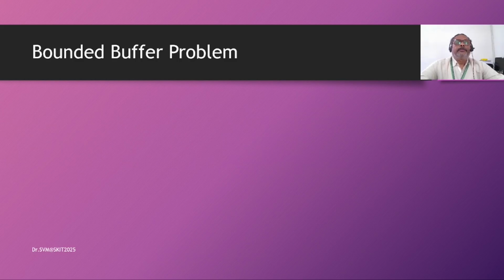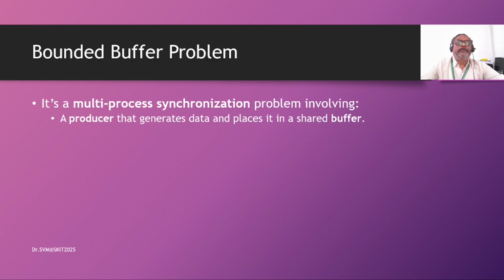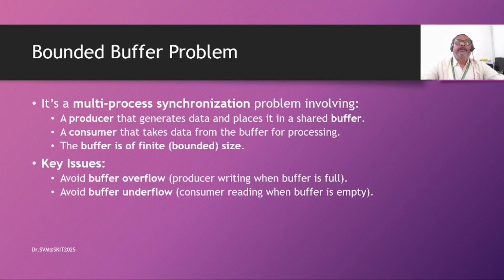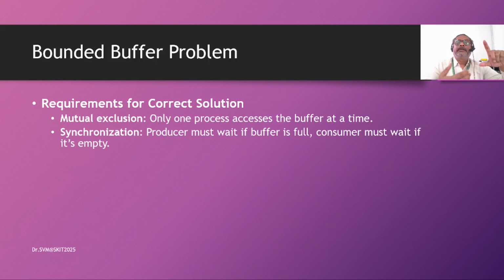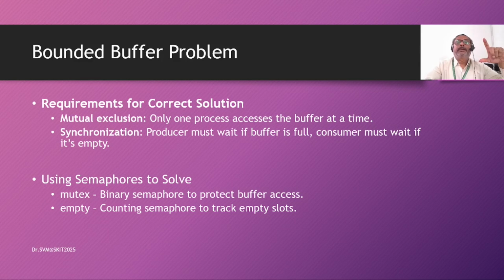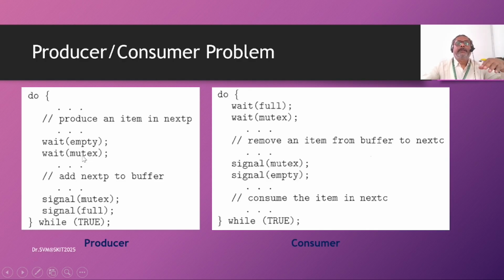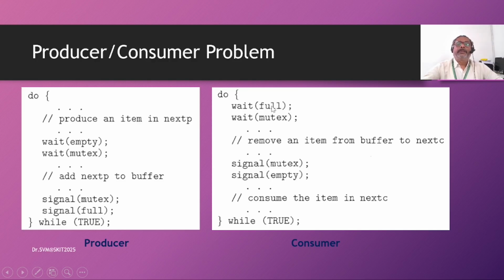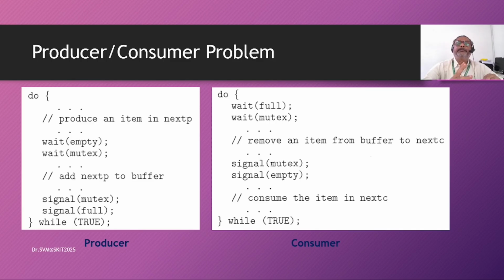OS 3 15 - Bounded Buffer Problem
This session explains how the inter-process communication through shared buffer is synchronized using semaphores. There are three issues to address- mutual exclusion for the shared buffer, writing onto buffer only when some slot is free, and reading from buffer only when some data is on the buffer.